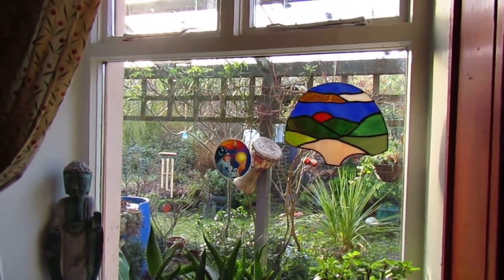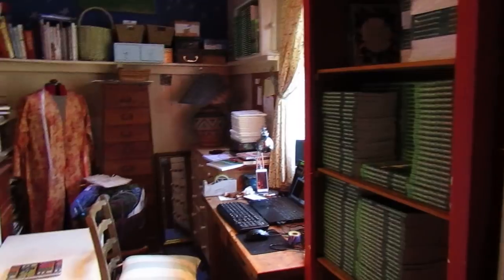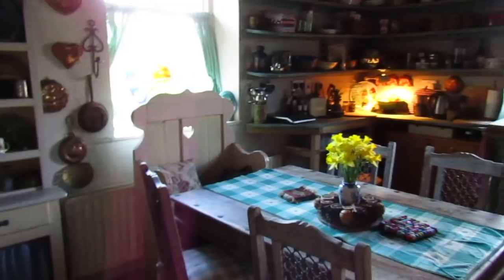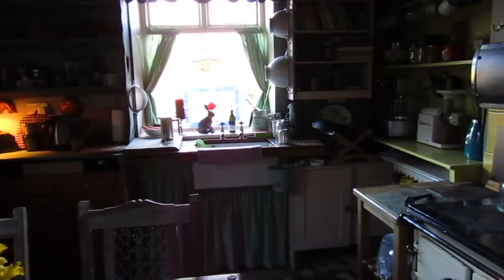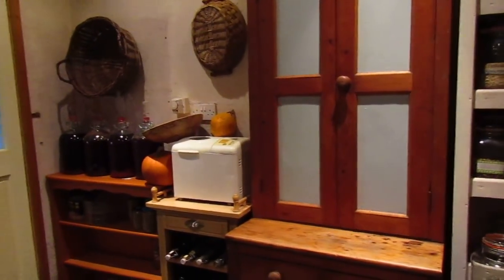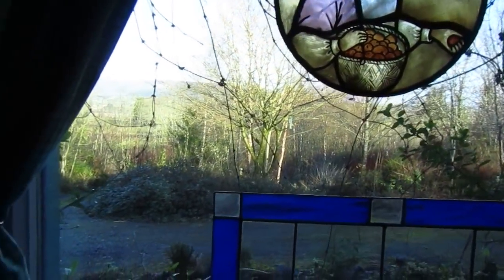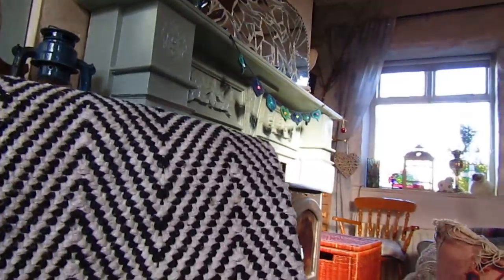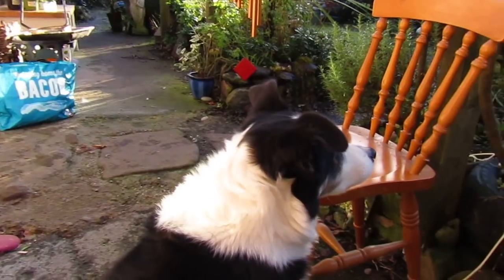Cheering on the End Times and the War on Women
Bealtaine Cottage Publishing supports Bealtaine Cottage and the Bealtaine Project...
 "A Guide to the Deep Midwinter"
"The Magical, Mythical Map"
Link to purchasing the above:
If you would like to see over 15,000 photographs of Bealtaine Cottage, read over 1,000 blogs, then here are the links...

The Goddess Gardens...